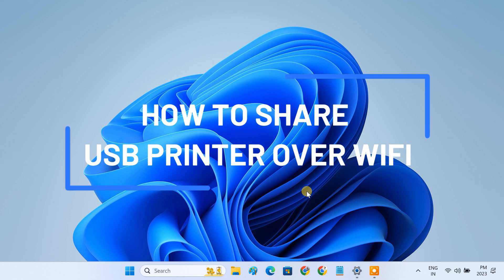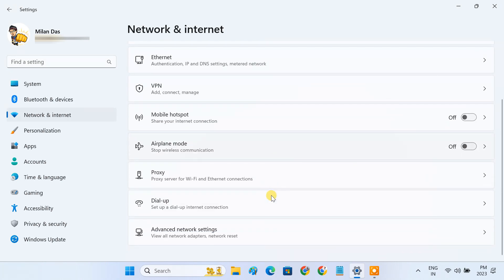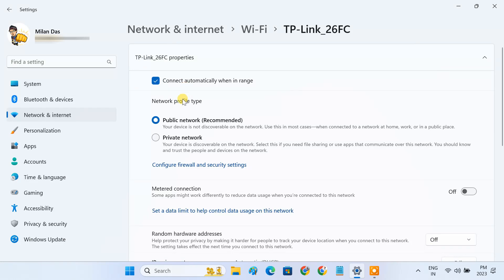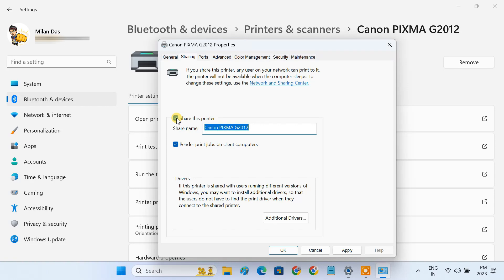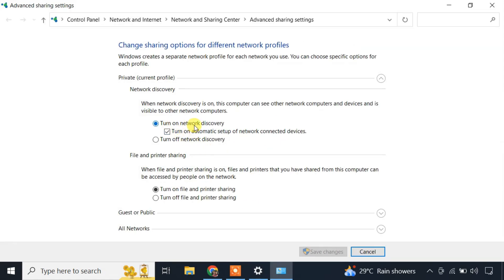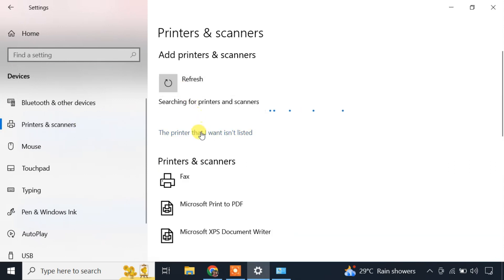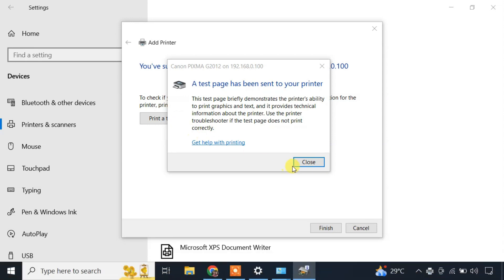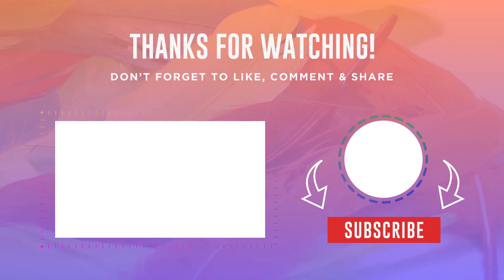How to Share a USB Printer over Network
If you have only one USB printer at your home or small office, then the ability to share the printer with multiple computers can be very desirable. This is possible thanks to the printer-sharing feature available on Windows 11 & 10. This feature allows you to share a USB printer over a local network (WiFi or Ethernet). So, If you want to know how to connect one printer to two or more computers over a network, watch this video.